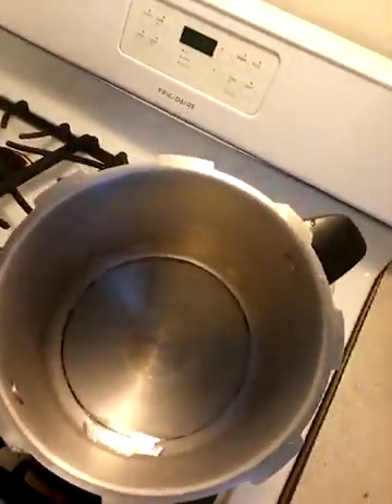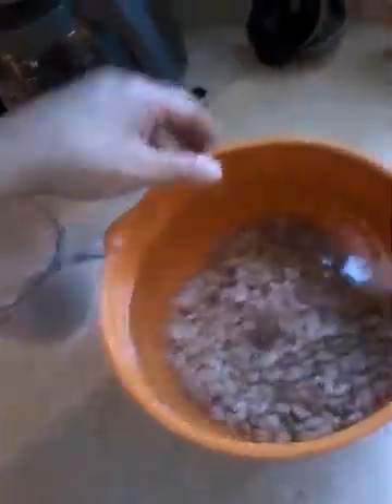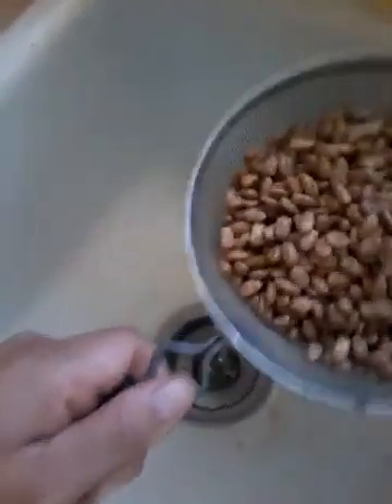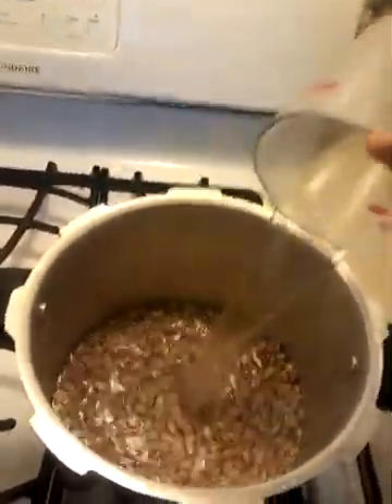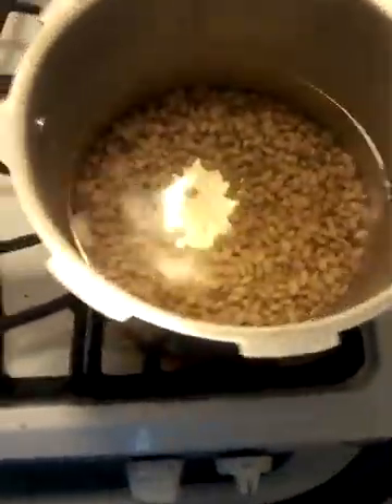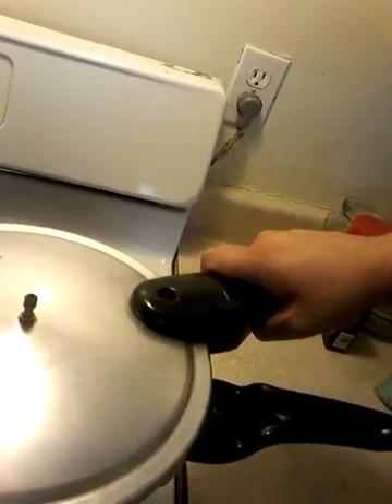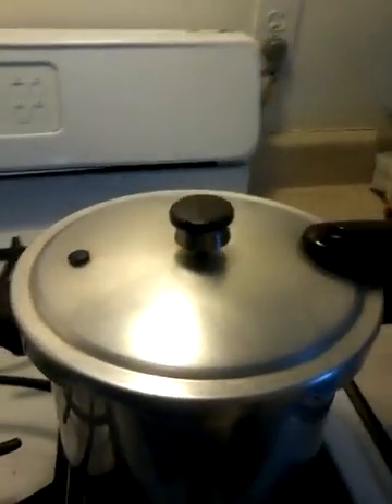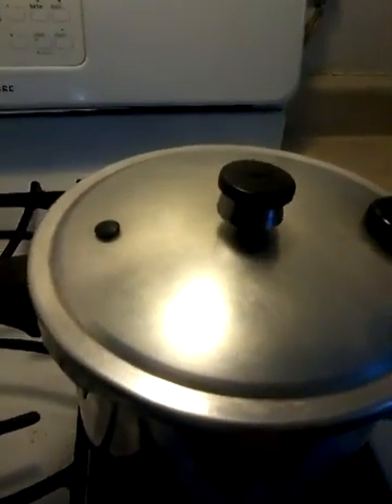Pressure cooking Pinto Beans Part 1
In this video I'll be showing step by step on how to cook pinto beans in a pressure cooker hope you enjoy!